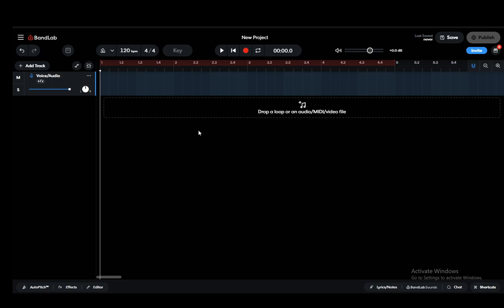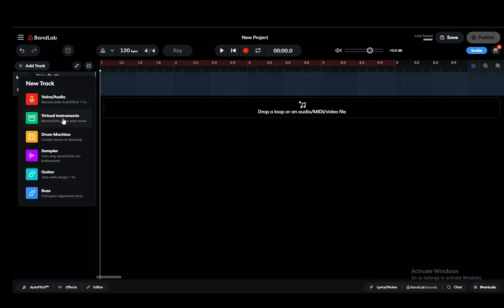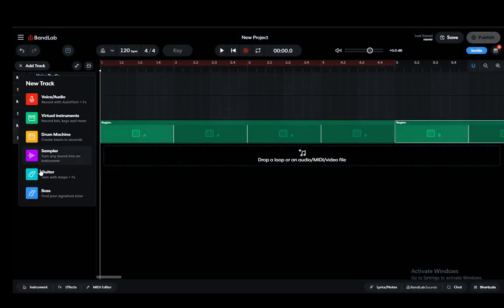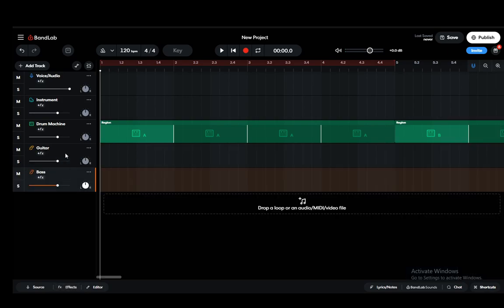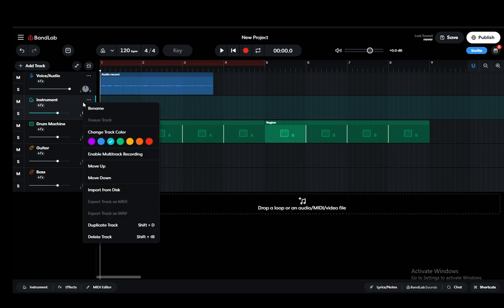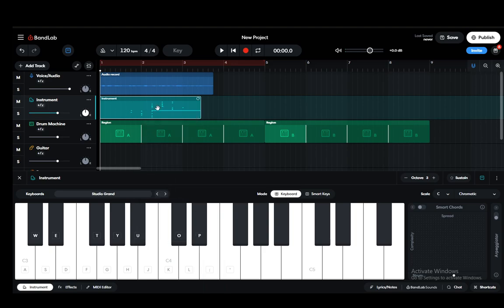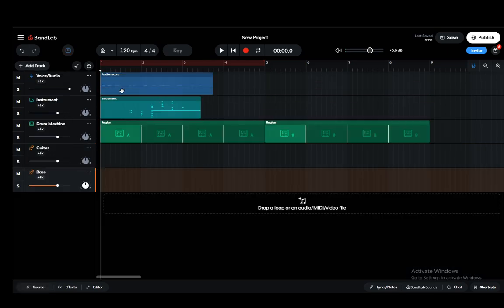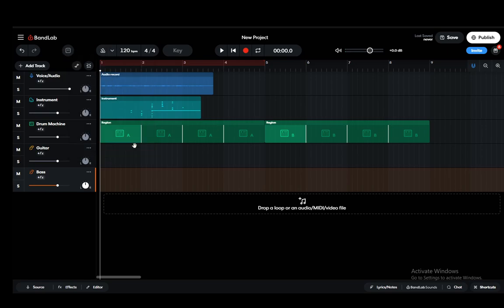How To Write A Song In Bandlab Tutorial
Today we talk about write a song in bandlab,bandlab tutorial,how to use bandlab,how to use bandlab mix editor,songwriting tips